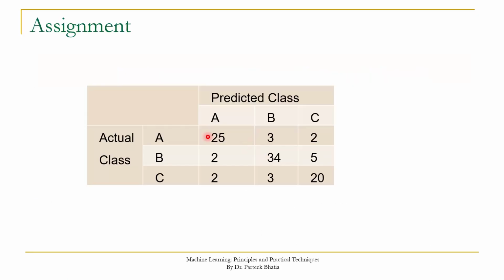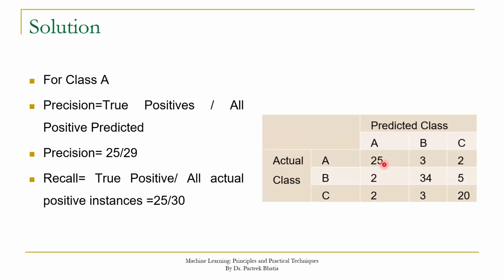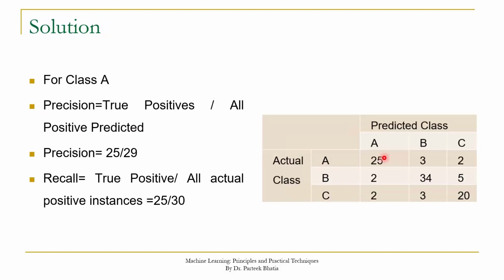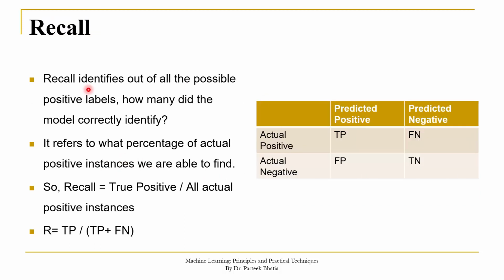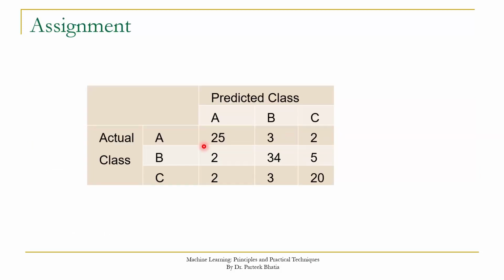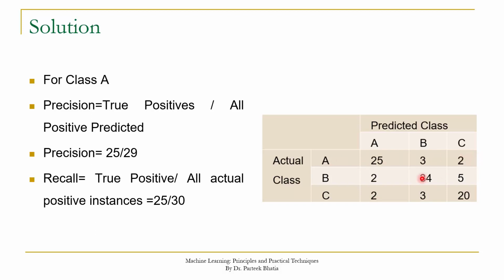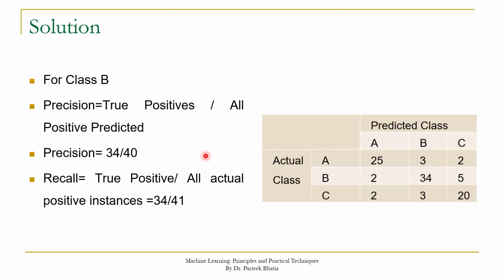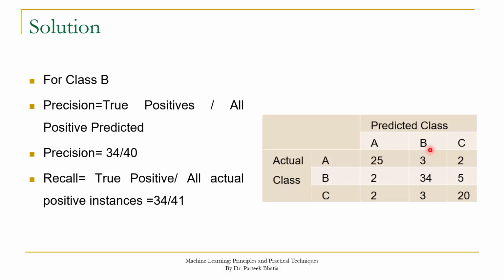Assignment on Precision and Recall | Machine Learning | Parteek Bhatia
This video session discusses the problem statement for Assignment on  Precision and Recall and its solution.